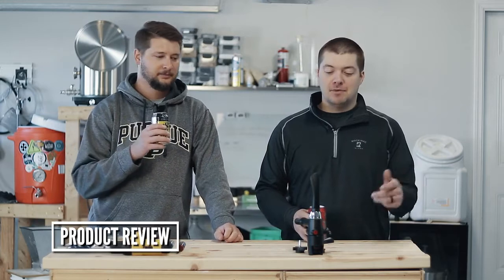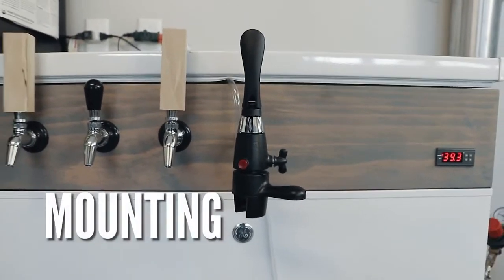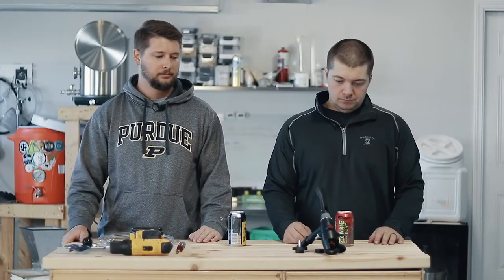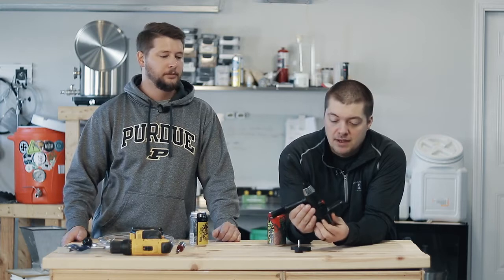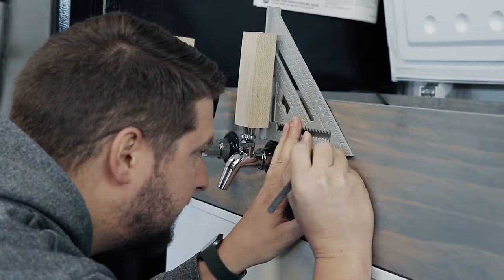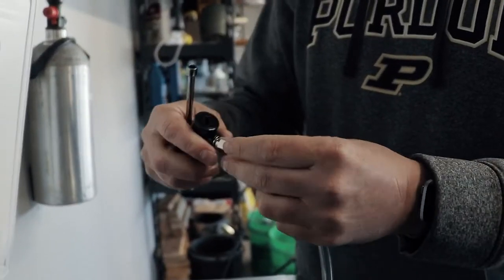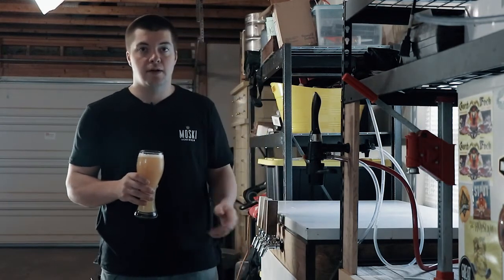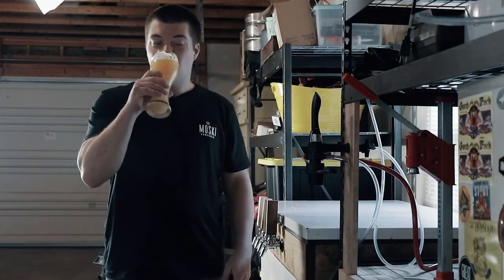Boel iTap Bottle Filler Review and Install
Большое спасибо пивоварам из Moski Homebrew! Ребята из Индианы, США сделали очень подробный обзор на iTap: показали установку, розлив, а также обсудили плюсы и минусы.

Рекомендуем посмотреть канал Moski Homebrew, где они делятся своими знаниями о крафтовом пиве, пивном оборудовании, пивоварнях и тд

Thank you Moski Homebrew for the most detailed review so far! Eric and Eric are from Indiana, USA. On their channel they share their knowledge on craft beer, tell their opinions on beers, brewing equipment, and breweries
In this video they show how to install iTap, how it works and what are the pros and cons of buying it.